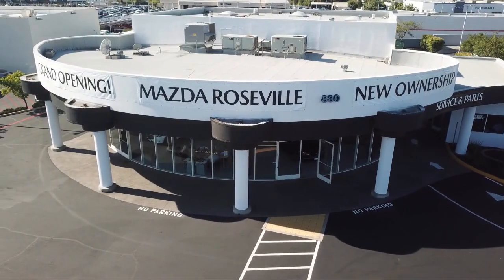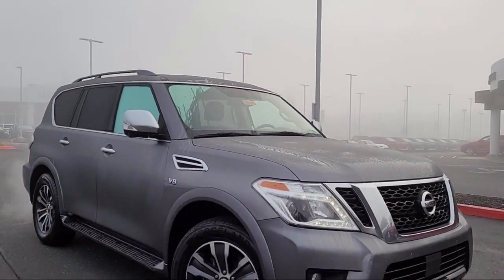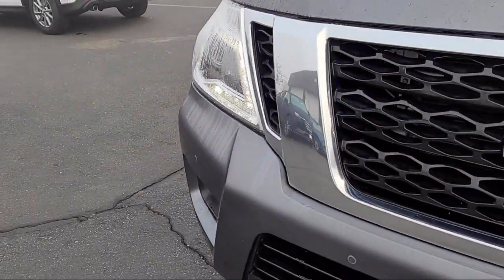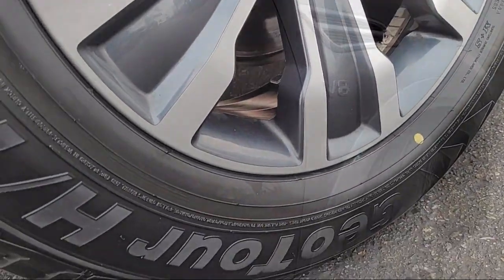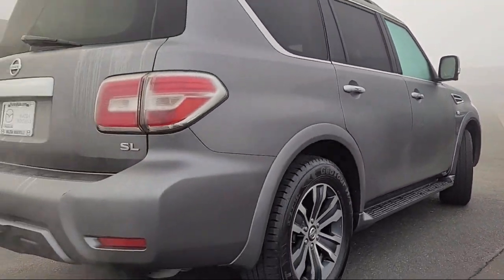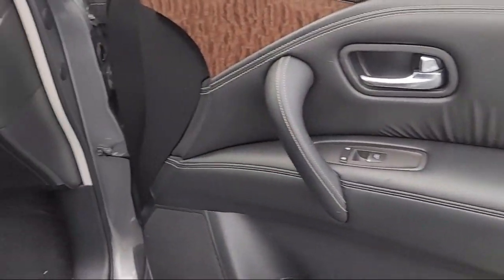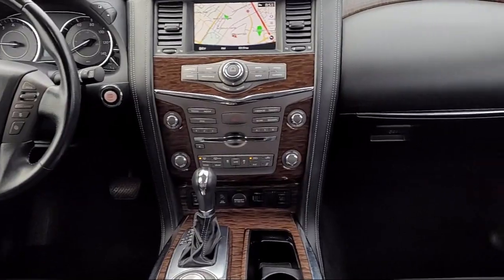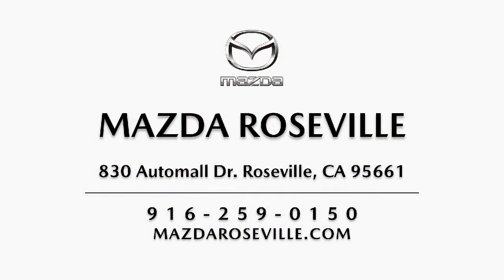2020 Nissan Armada SL Sport Utility Roseville Sacramento Citrus Heights Folsom Auburn Lincoln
2020 Nissan Armada SL Sport Utility Stock Number: B0649PR Vin:JN8AY2NC9L9617817.

Mazda Roseville
830 Automall Dr